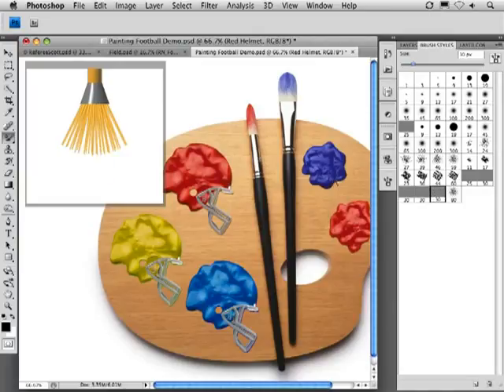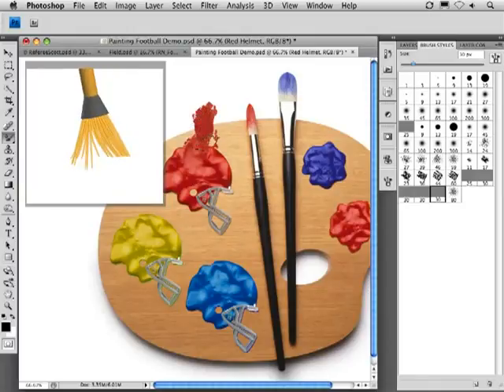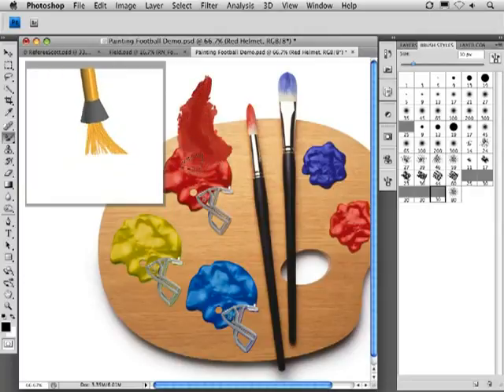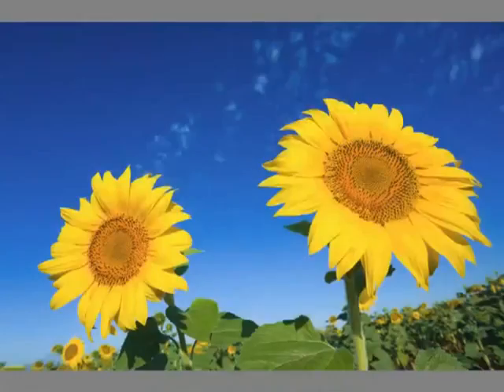ACP VideosSneak peek of new Adobe Photoshop CS5 technologies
- Advanced Creative Productions - ACP Videos - How To Videos, Advanced Tools to build the fundamental and advanced skills necessary for the Video production process.Creative Video Literacy.  ACP VideosSneak peek of new Adobe Photoshop CS5 technologies